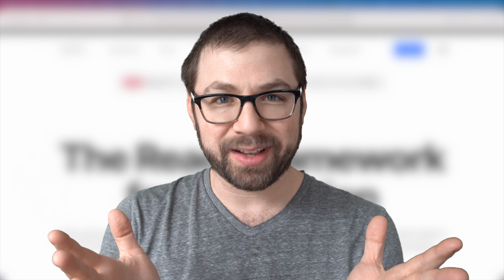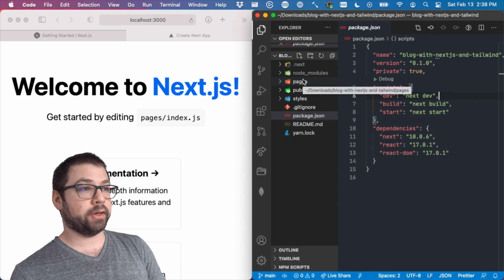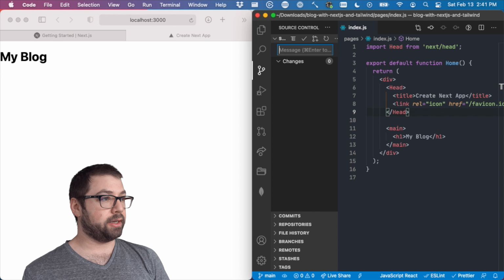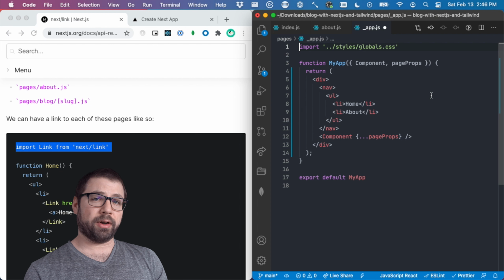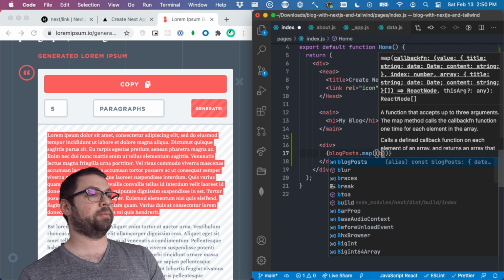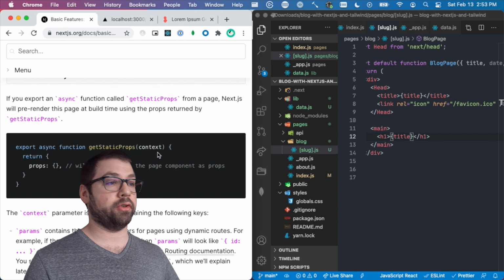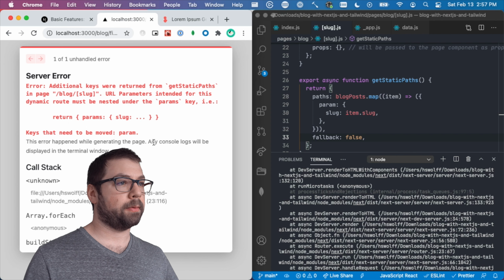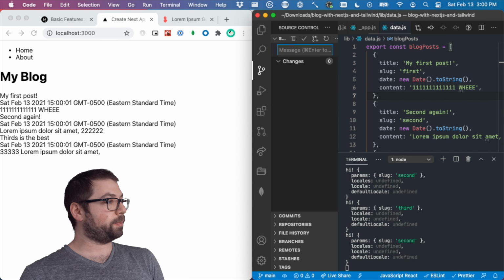How To Build A Blog With Next.js And Tailwind: Part 1 - Next.js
Well, well, well, look what we have here! A 3 part series on how to build a blog with Next.js and TailwindCSS!

This is part 1 which focuses on getting our blog set up with Next.js.

Part 2 will be all about TailwindCSS.

Part 3 is about how to make Next.js render Markdown with Tailwind's Typography plugin!

0:00 Intro
2:05 Why Next.js?
3:25 Install Next.js
5:22 Let's Code
7:26 Always Be Data first
9:29 Customize Next.js App
11:28 Let's make a Nav
13:35 Make Fixture Data
15:03 Make list of blog items
17:23 Link to individual blog page
18:20 Make Individual Blog page
19:15 getStaticProps
20:26 getStaticPaths
22:37 Debugging getting it working
25:41 It's working!
26:13 Wrap-up